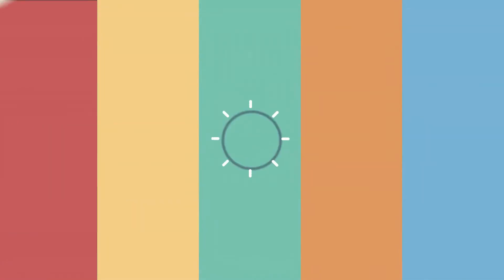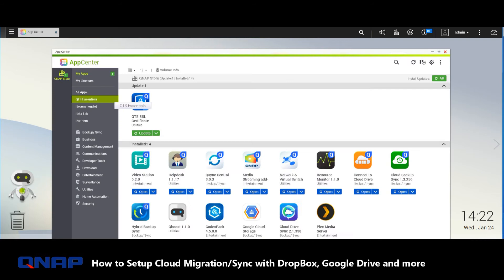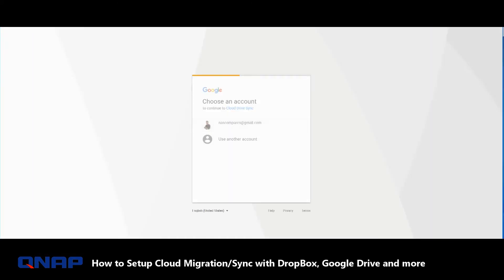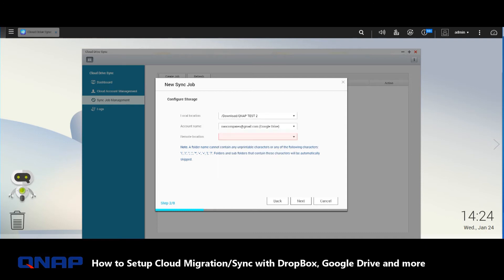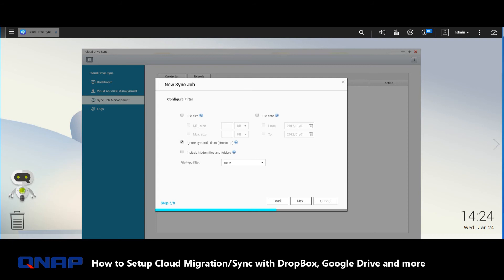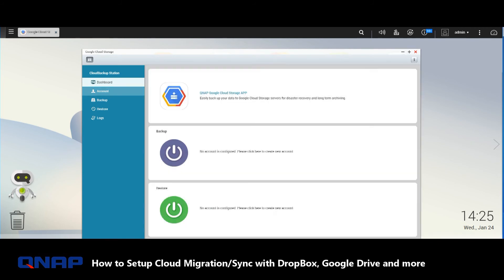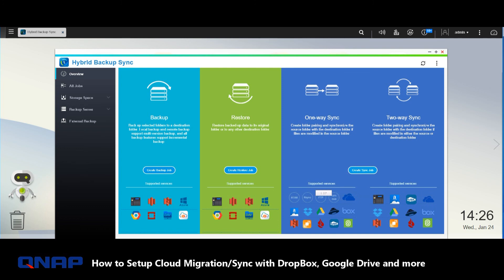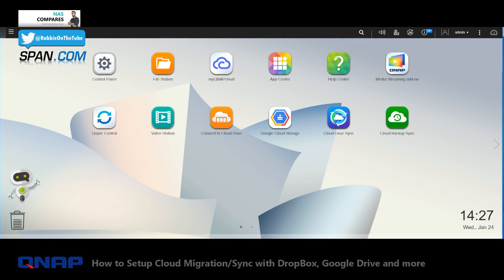How to Setup Google Drive and DropBox on your QNAP NAS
For many of us that have been using third-party cloud providers such as Dropbox, Google Drive, OneDrive and more for the synchronisation, backup and anywhere-access of data, the idea of switching to a network attached storage device can be intimidated. The fact that 3rd party clouds gives you access via your web browser, via a mobile phone app and even a downloadable desktop client application for PC/Mac has largely become invaluable to many. With NAS still being a largely new idea for many users, lots of cloud users want to know how NAS compares with Dropbox on all these points and more.